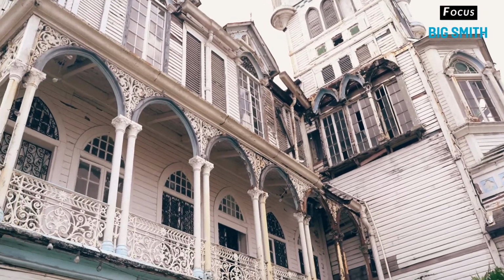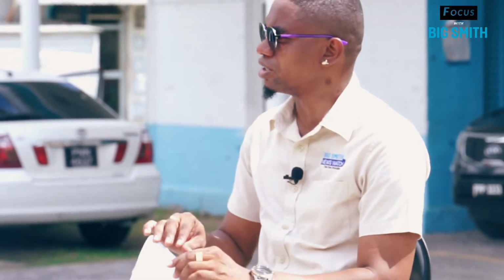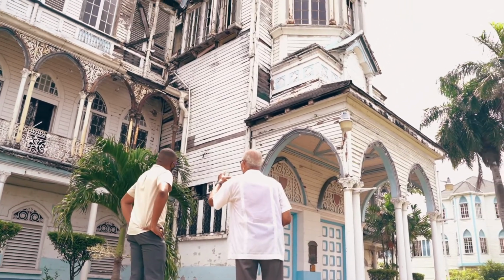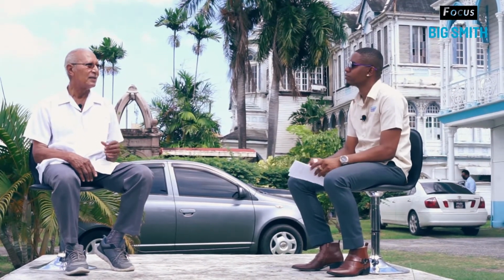Focus with BIG Smith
Today on Focus with BIG Smith, we engage with Engineer Egbert Carter.
Mr. Carter spoke with us on some history of City Hall, the attempts and procrastination associated with restoring the crumbling Land Mark located at Regent Street and Avenue of the Republic.